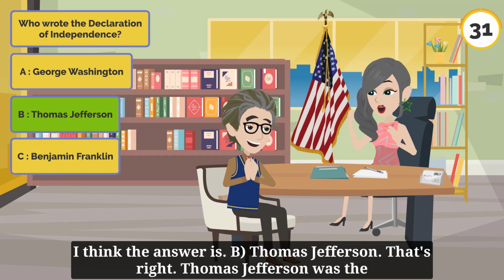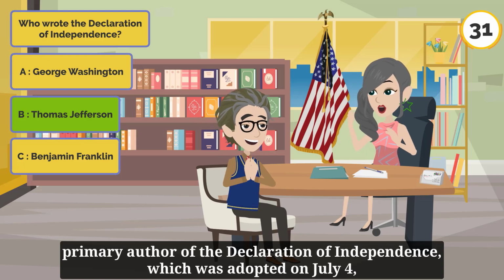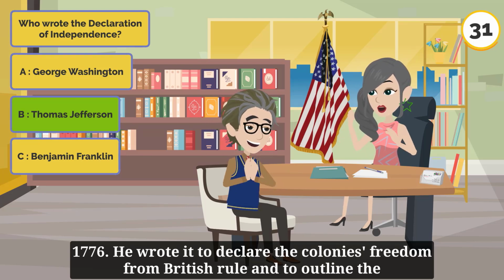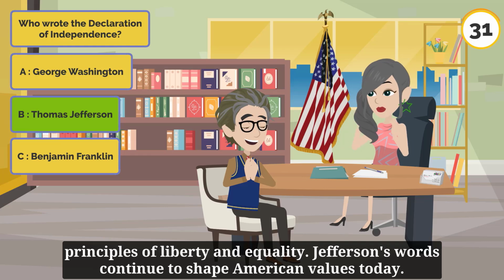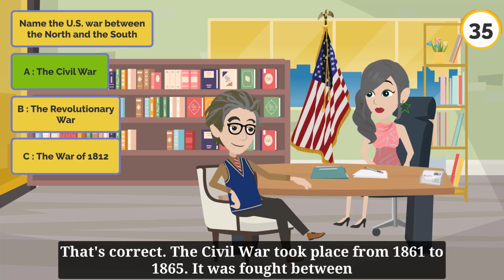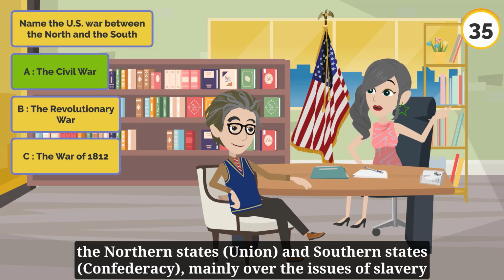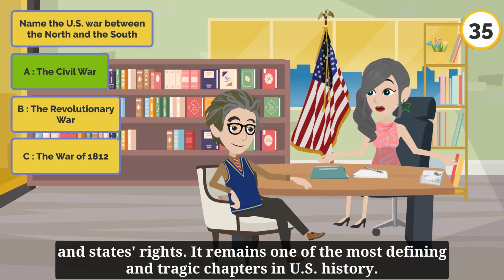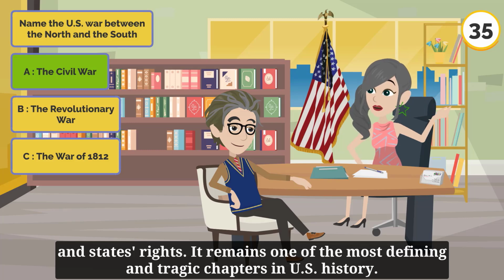100 Civics Questions ONE EASY Answers | US Naturalization Test (2008 Civics Test) | Part 4 (31–40)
100 Civics Questions ONE EASY Answers | US Naturalization Test (2008 Civics Test) | Part 4 (31–40).

Cover Part 4 (Q31–40) in crisp ONE EASY format. Animated prompts and clear AI narration keep you focused and reduce study time.

What you’ll learn: concise model answers • highlighted terms • pronunciation support • speed round.

Pro tip: review daily to lock in recall.

Verify: time-sensitive facts at USCIS.gov.

 👍 Like to help others find this video.
 📝 Comment your toughest Q (31–40)—we’ll reply with a memory trick.

⏰ Timestamps:
00:00 - Introduction
01:13 - Question 31
02:05 - Question 32
03:00 - Question 33
03:53 - Question 34
04:38 - Question 35
05:26 - Question 36
06:14 - Question 37
07:02 - Question 38
07:44 - Question 39
08:30 - Question 40